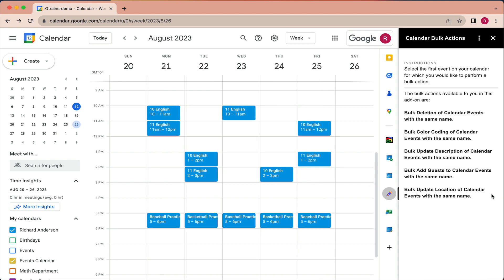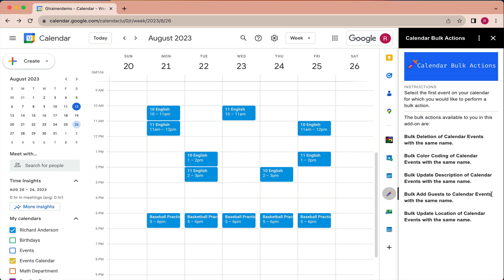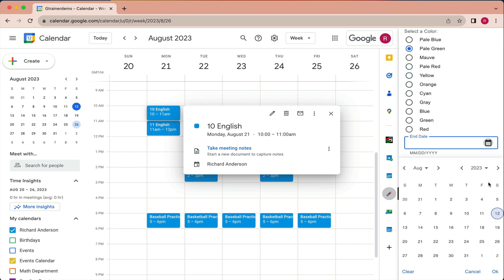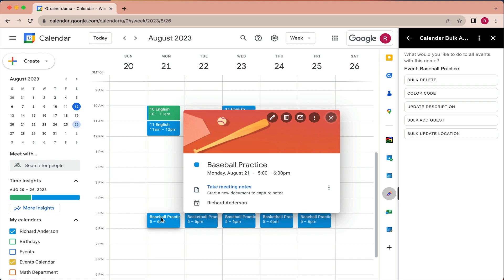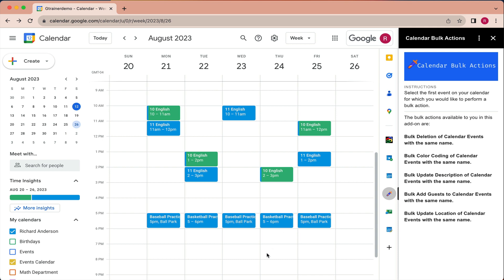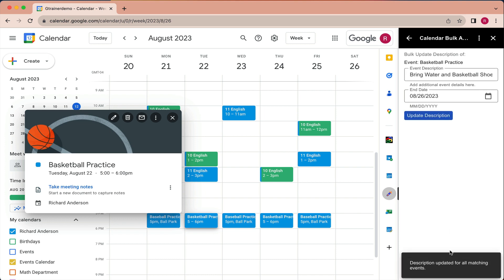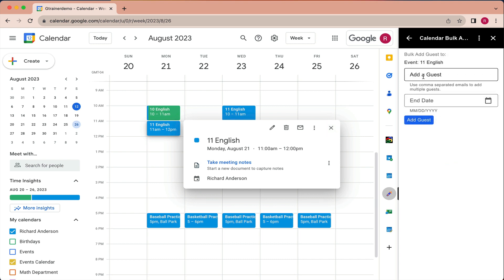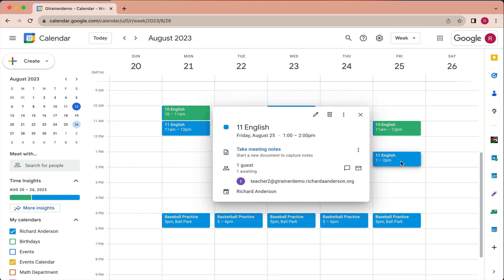Calendar Bulk Actions: Internal Google Workspace Add-on for Google Calendar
A walkthrough of the add-on's features. This is an internal add-on and not available for install in the marketplace.